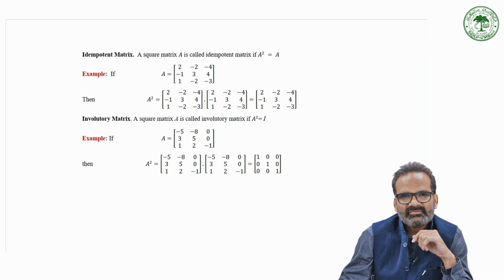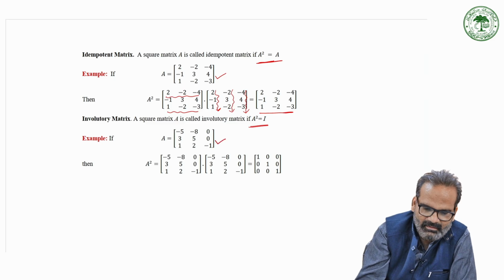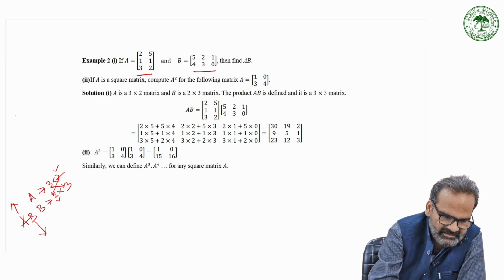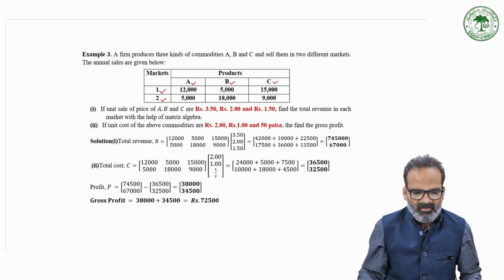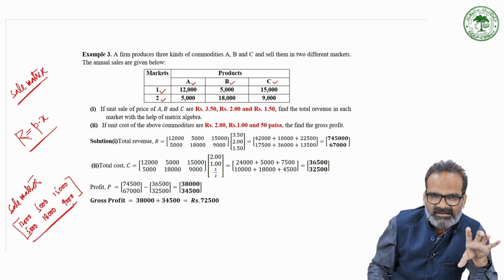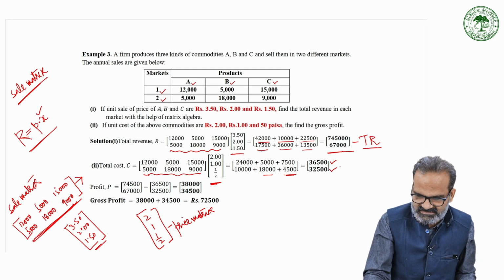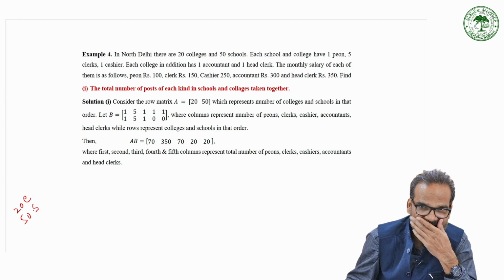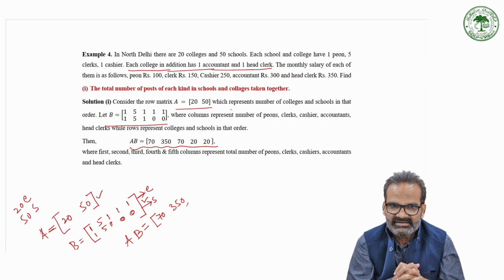Lecture 38 - Matrices